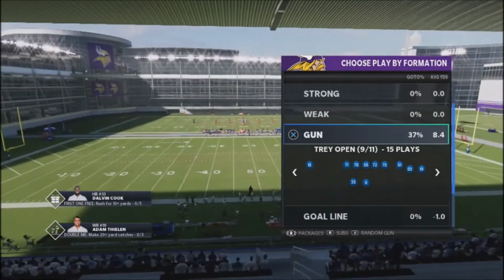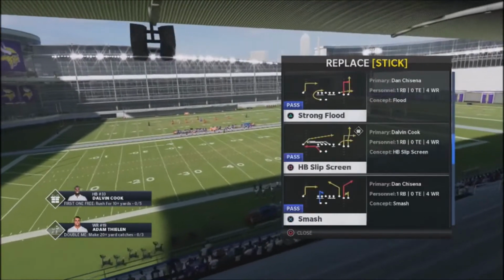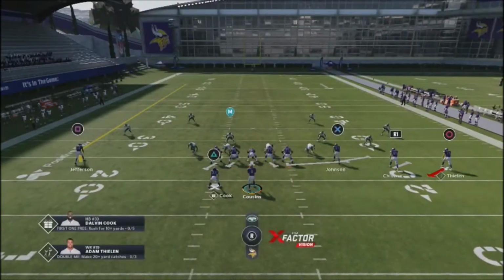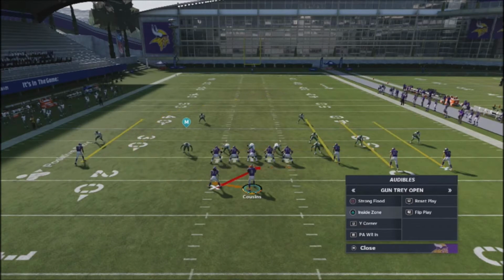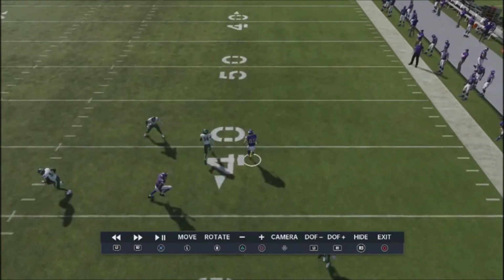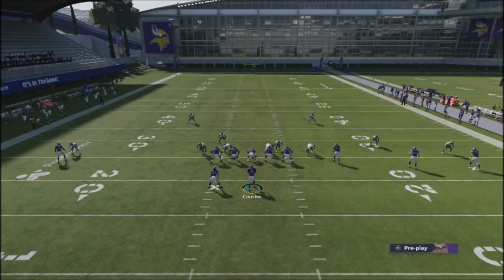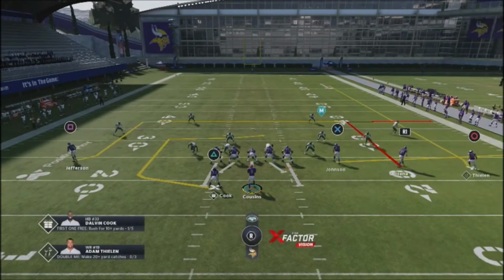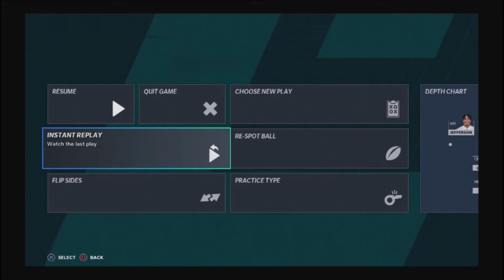MADDEN 21 🙋‍♂️VIEWER REQUEST 🙋‍♂️ VIKINGS GUN TREY OPEN ♟♟ 5 PLAY MINI SCHEME